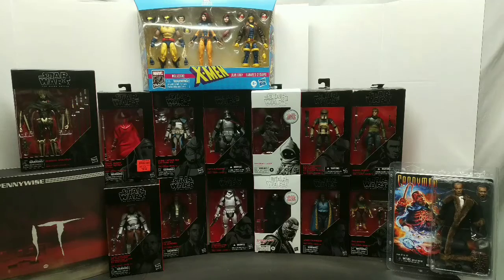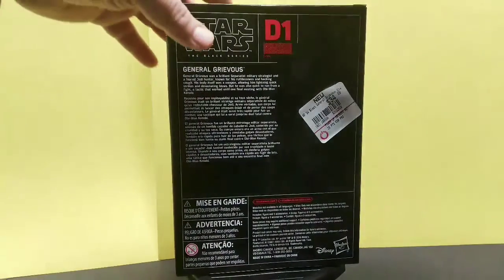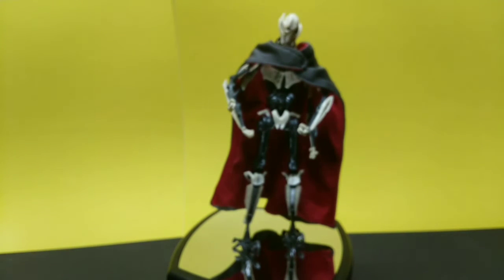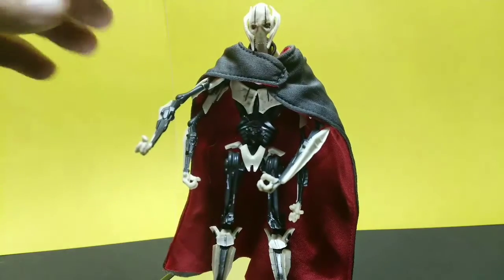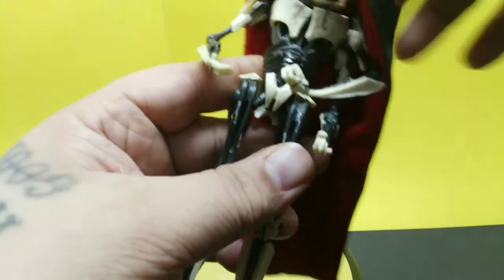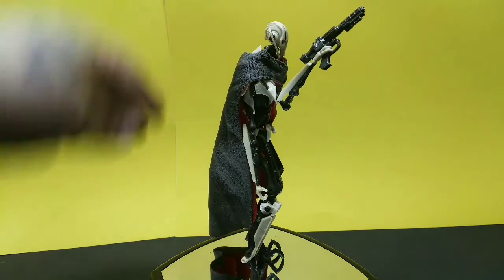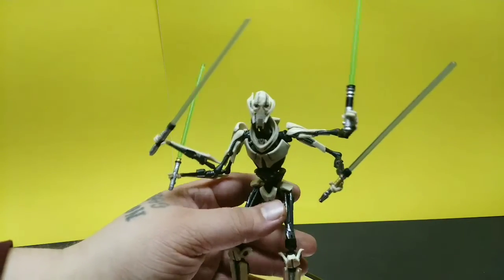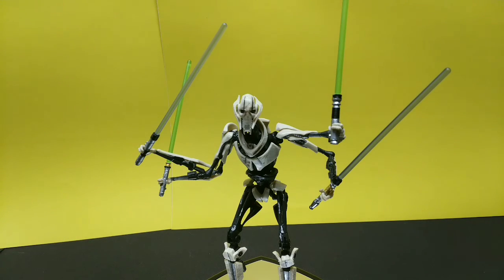Tossing Toys General Grievous!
Doing a quick unboxing and review of the Black series General Grievous. Make sure you tell me what figure in the background you want me to do next, I am definitely leaning towards that NECA Candyman or the Mezco IT, Pennywise. So keep an eye out for them.

EVERYONE THIS IS A ONE TAKE!!

Also i have a bunch of new and used toys and other collectibles on ebay so check it out at nogoo9